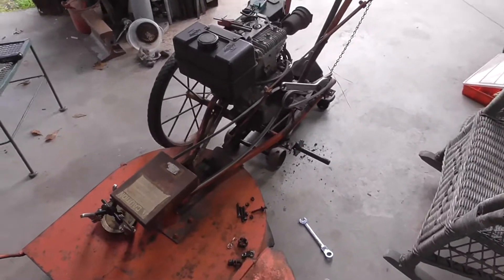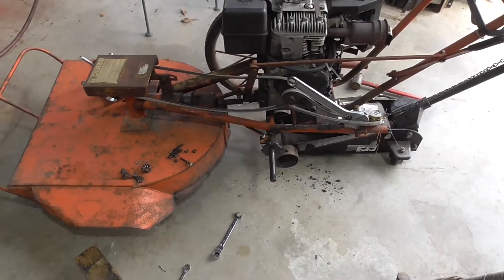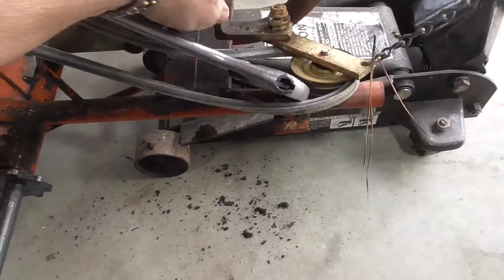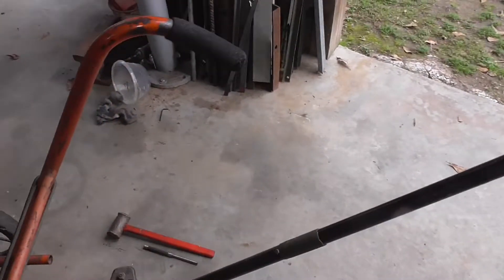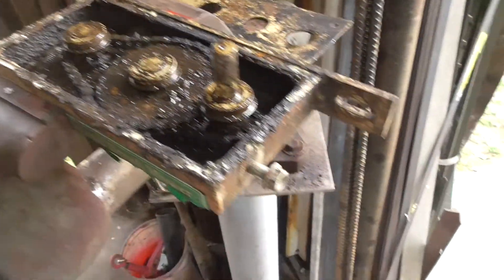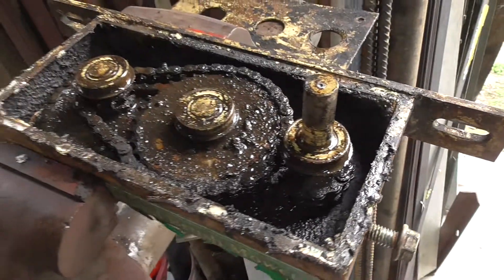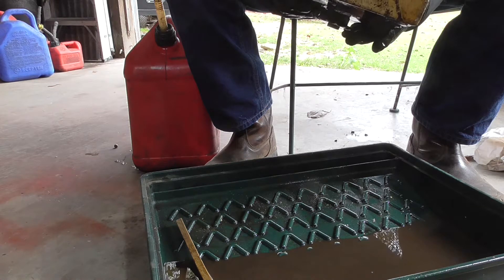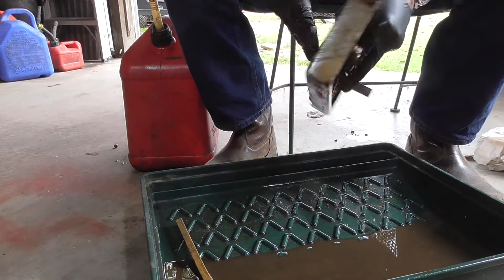1-1-22 Rebuilding an old DR Field & Brush Mower Gearbox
This is the first of 2 videos.  This one covers the removal, dismantling and parts sourcing for the sprockets and bearings. The gearbox chain is an ANSI #35.  I forgot to mention that.   I haven't been able to find a similar video, so I'm on my own with this one.  Could be I'll fail, but at least I'm going to give it the old college try.  I owe it to this machine that has given me 30-years of faultless service.  Great machine.